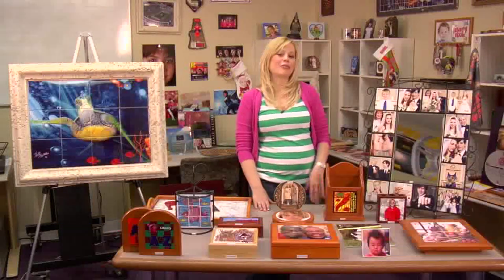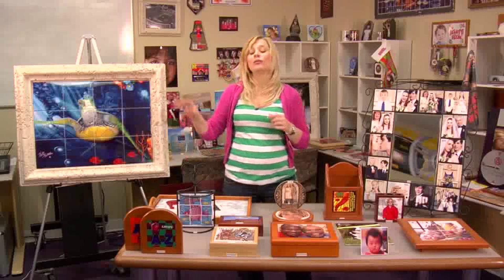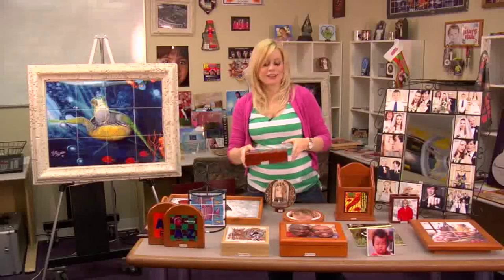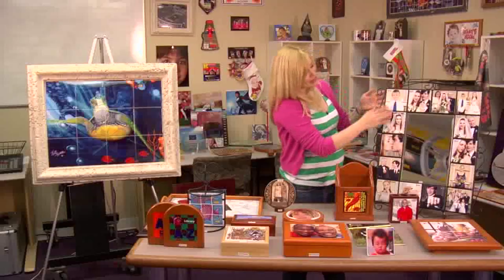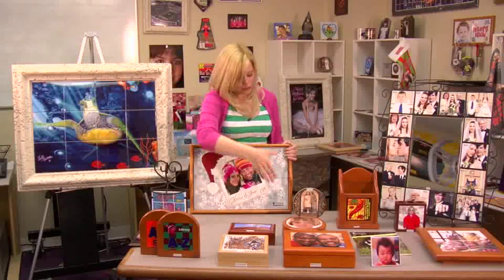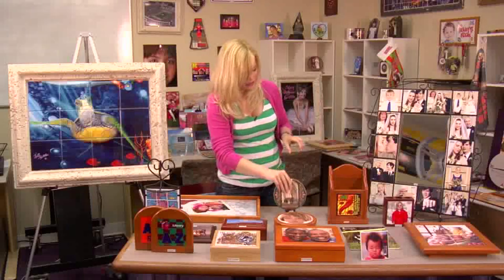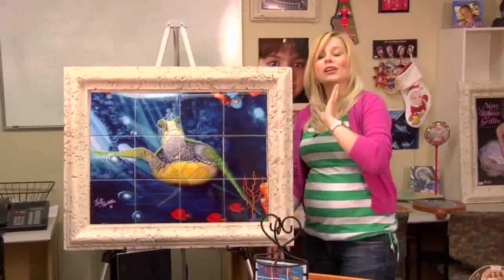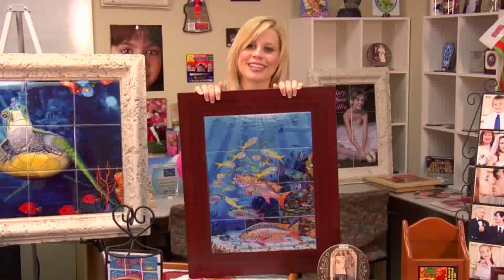Tile Products That Can be Sublimated -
Condé's Brittany Anderson shows off all the great products made with sublimated ceramic tiles. The transfers are created using a Ricoh® GX7000 with Sawgrass® SubliJet-R™ sublimation inks on TexPrint® for Ricoh Sublimation Printing Paper, with a George Knight™ heat press. All products are available from conde.com.

This video applies to Conde part numbers: Ceramic Glow - TILE4S-GLOW, TILE6S-GLOW; DyeTrans Value - BT1212 to BT88; Premiere - TILE02 to TILE88S; Bison - CE12X12DS to CE8X8SHC; Deco - DECO-TILE4 to DECO-TILE6S; Round - TILER3 to TILER6S; Oval - OT3 to OT6.